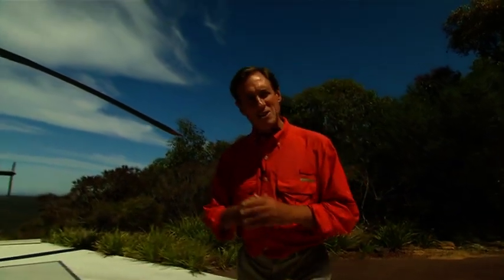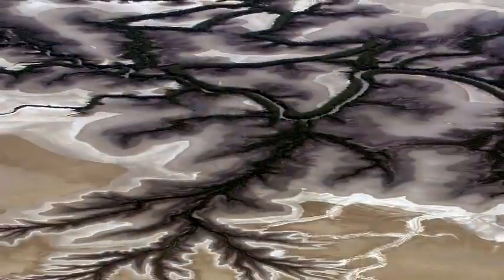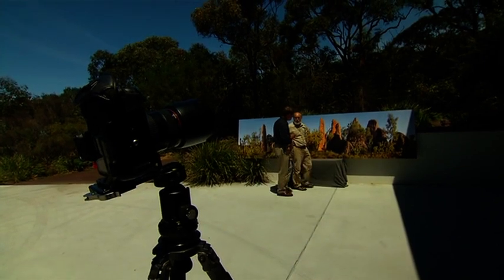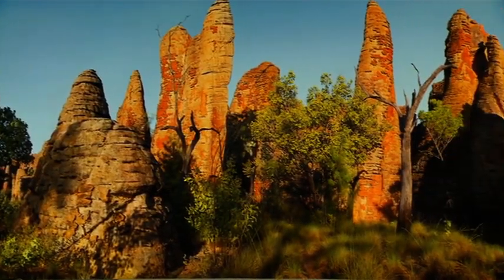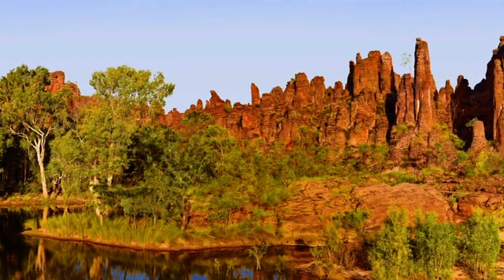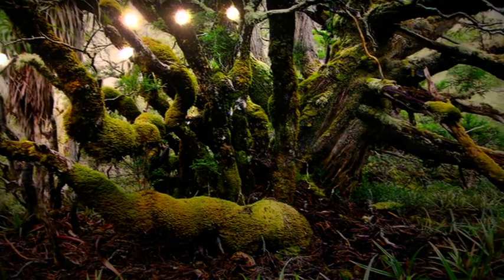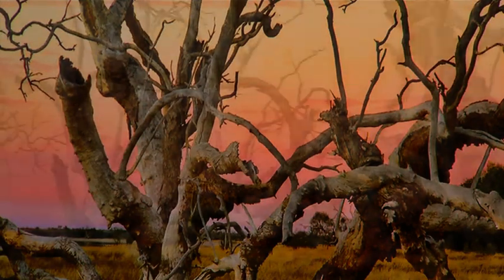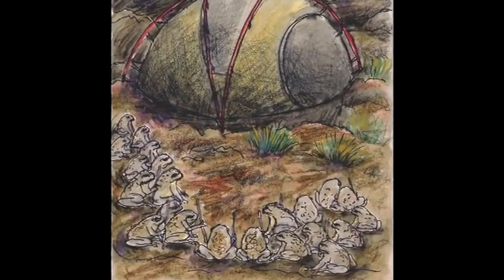Richard Green - Australian Landscape Photographer - Travel OZ interview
For over 20 years Richard and Carol Green have used their private helicopter as a flying camper van to find, access and photographically record some of Australia's most remote, wild and beautiful environments. This video is an interview of Richard and Carol by Greg Grainger for ABC television.